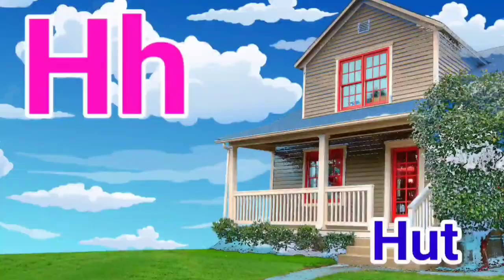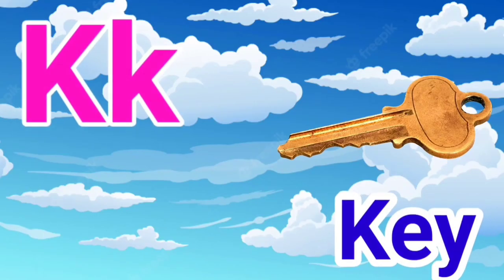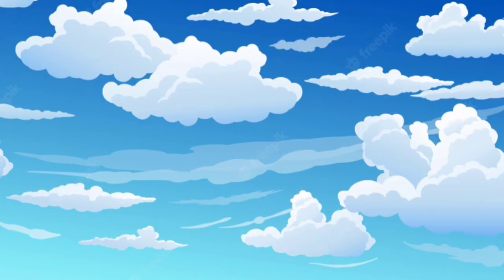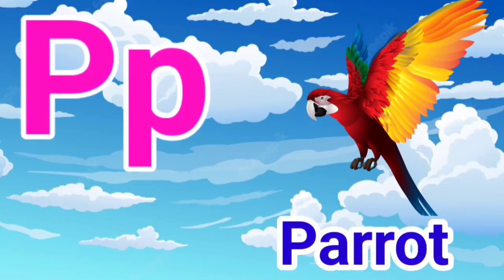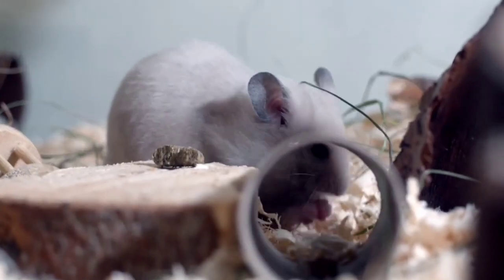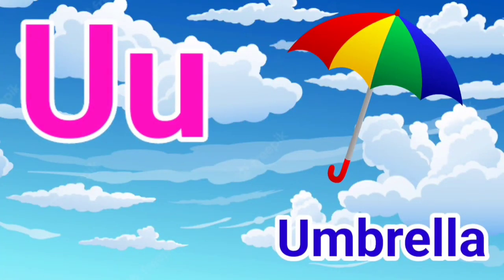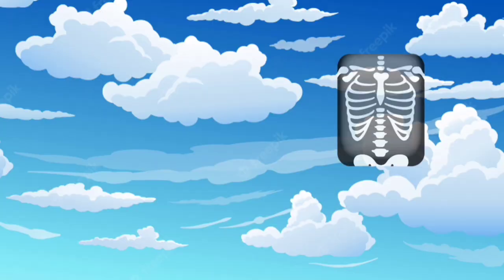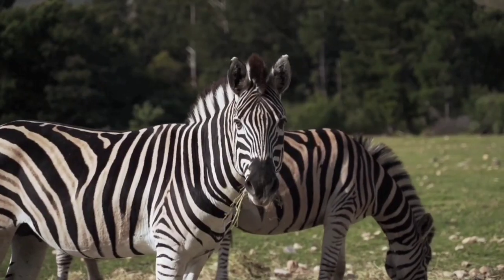abcd phonics song | a for apple b for ball | alphabet song | अ से अनार आ से आम | क से कबूतर